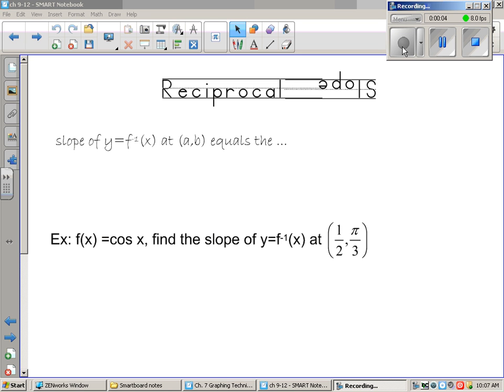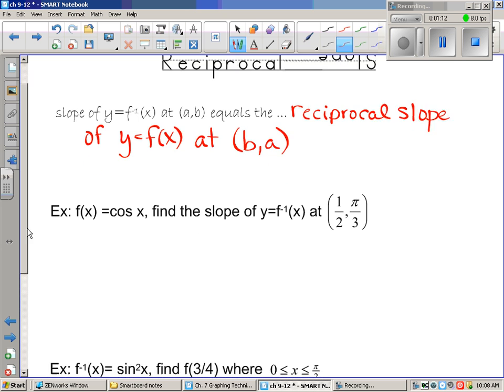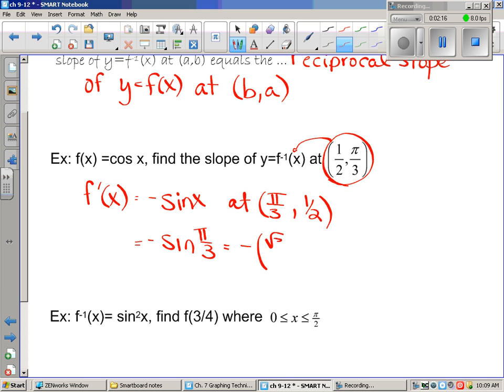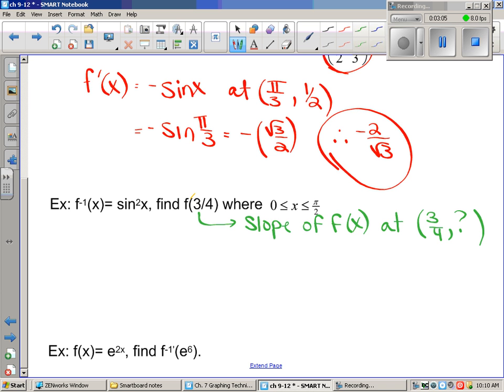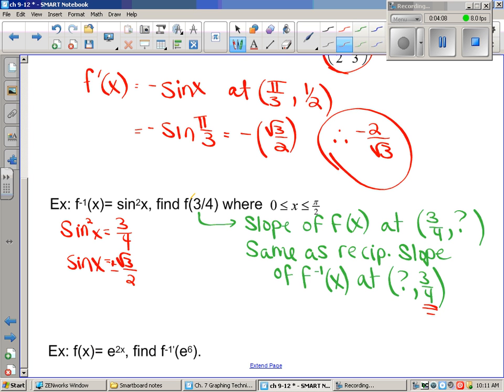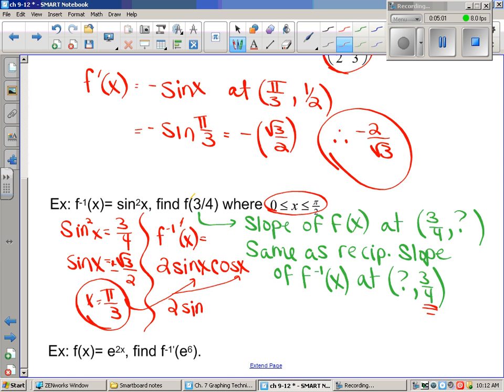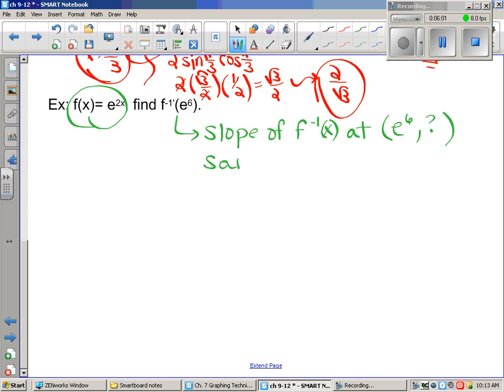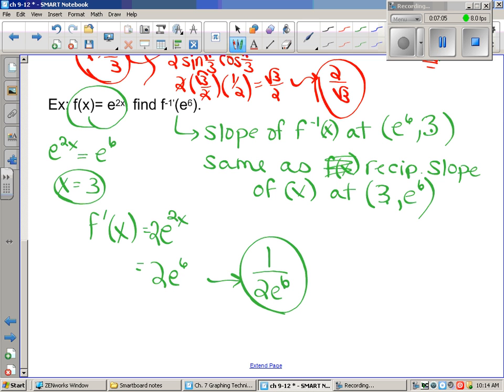C 9 3 slopes of inverses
We know that slope is dy/dx but what happens when you have an x = equation and you can't determine its inverse or the derivative of the inverse?